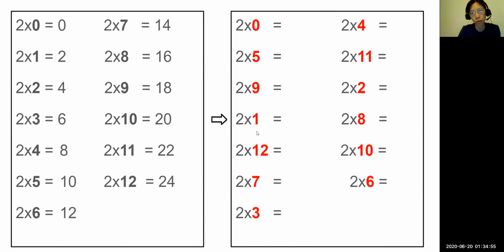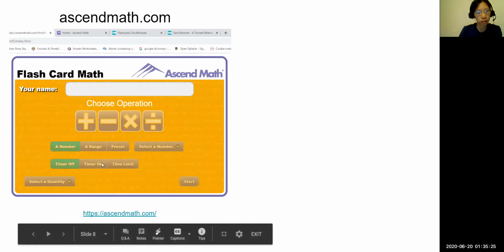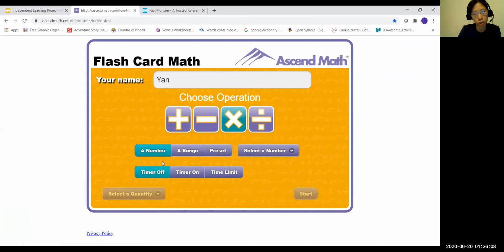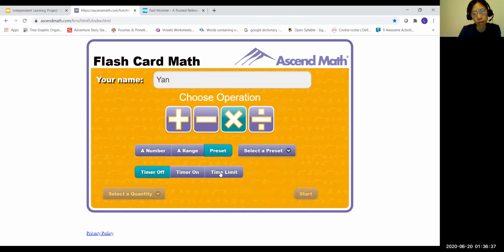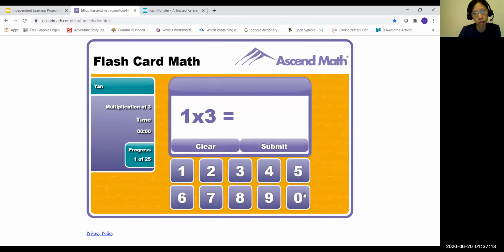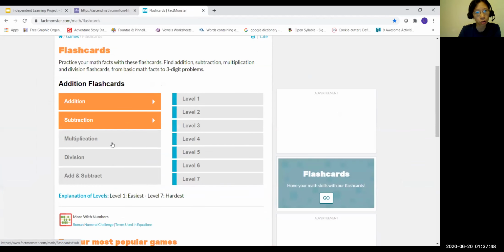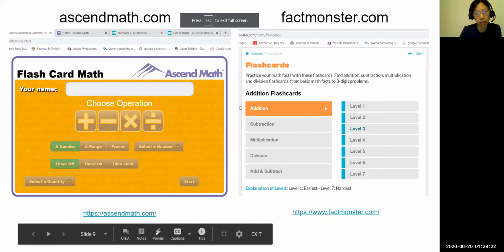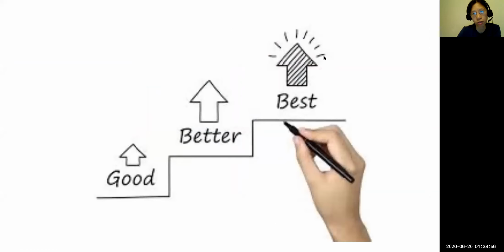YanYan School assignment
YanYan's BYUH Class assignment for 2020.  Here is a video she did by herself for school about Math.